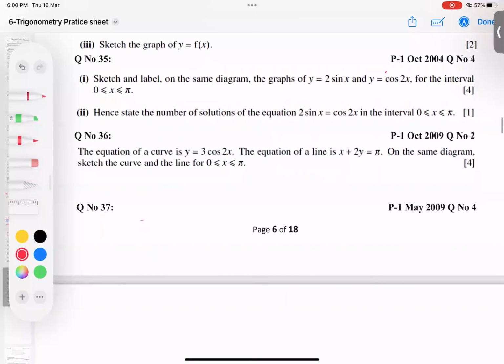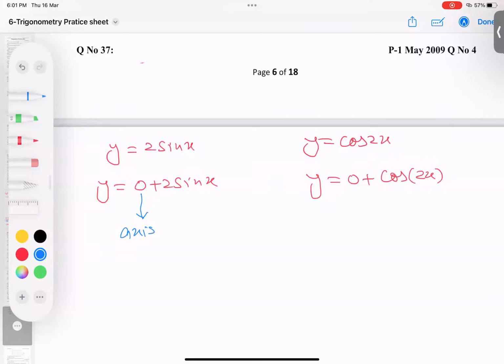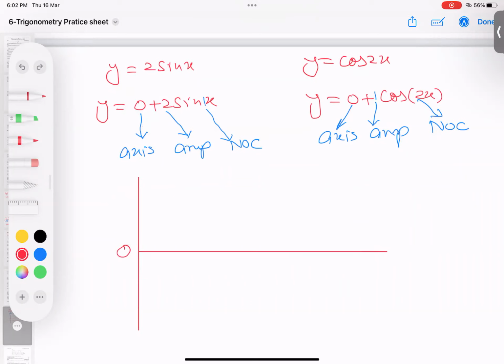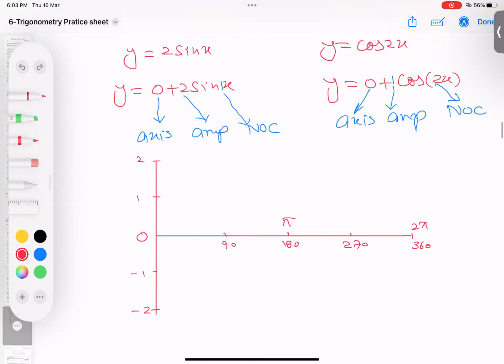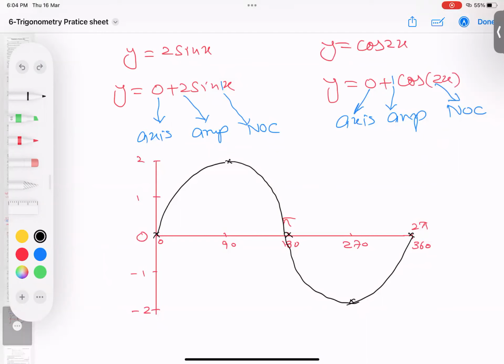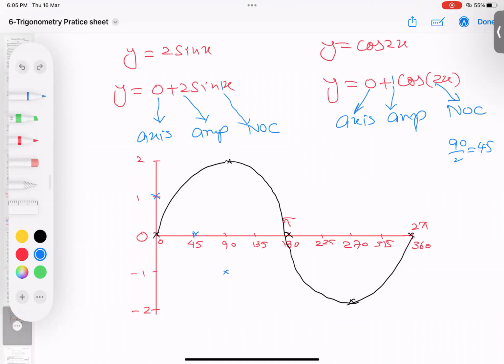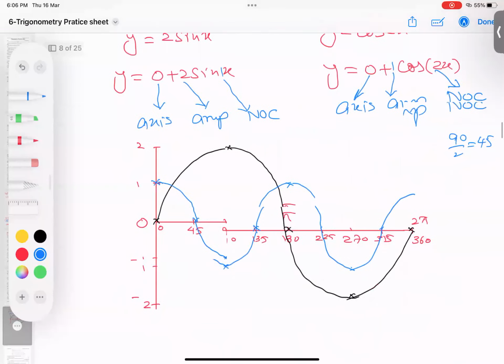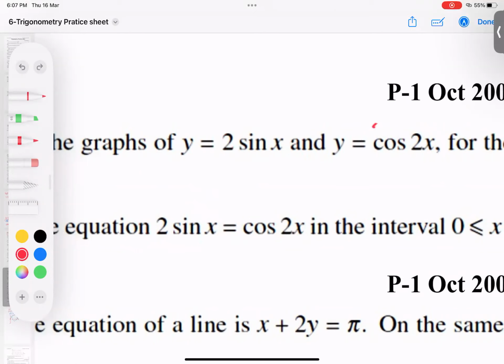Oct 2004 P4 Q No 4 Topic AS Level Trigonometry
9709_w04_qp_4